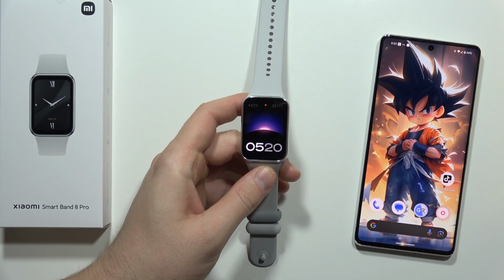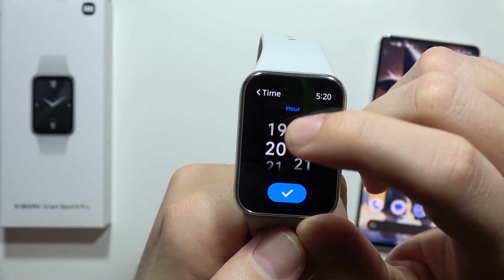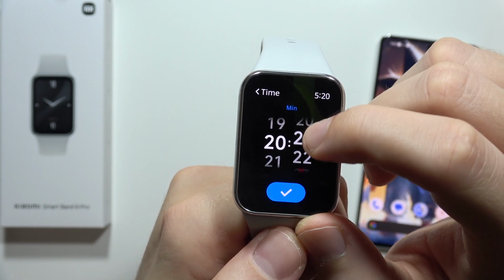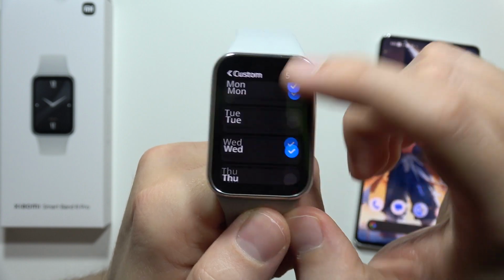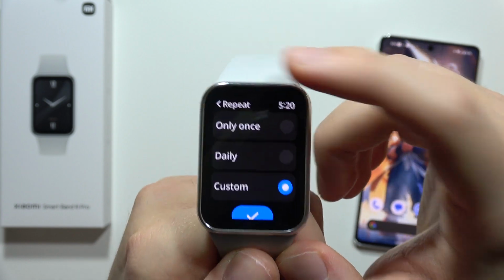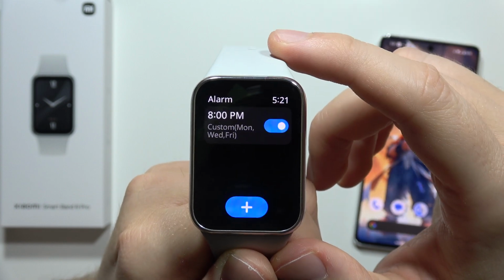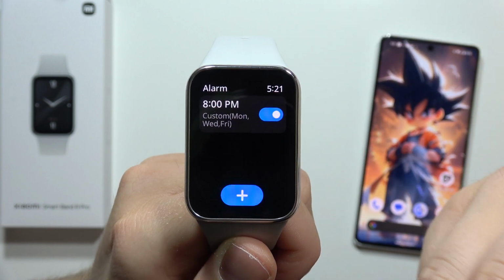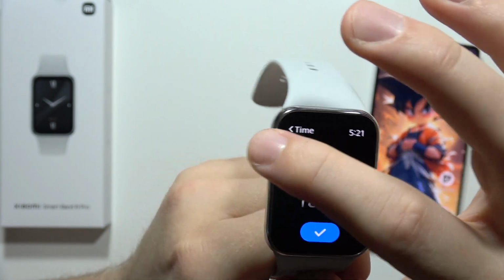Xiaomi Smart Band 8 Pro: Set Alarm Clock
Learn how to set up an alarm clock on your Xiaomi Smart Band 8 Pro with these simple steps. Ensure you never miss important appointments or events by setting personalized alarms on your device. Follow the instructions to easily set an alarm clock on your Xiaomi Smart Band 8 Pro and stay organized throughout your day.

how to set alarm clock on xiaomi smart band 8 pro
how to set clock reminder xiaomi smart band 8 pro
xiaomi smart band 8 pro alarm clock